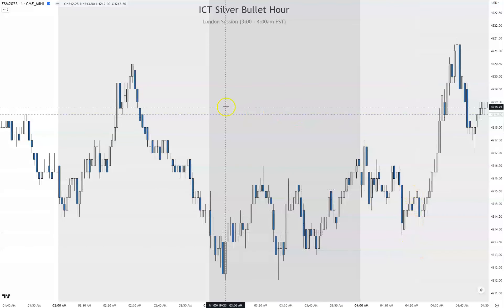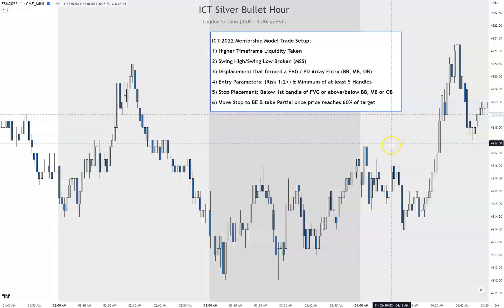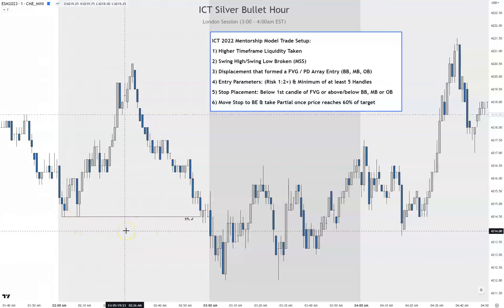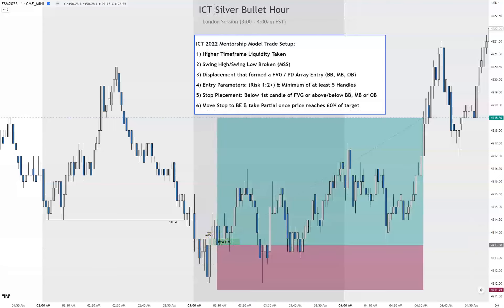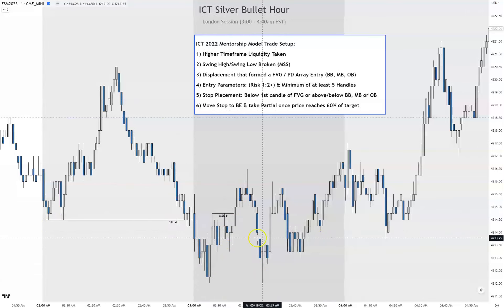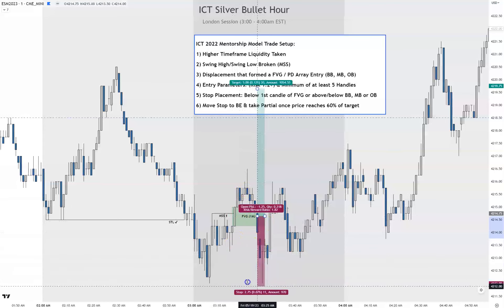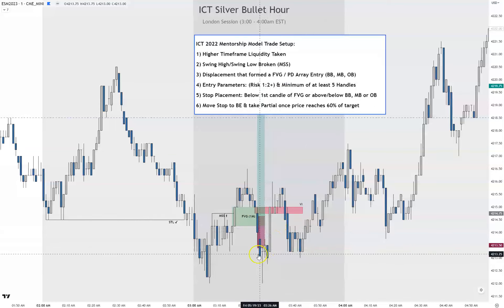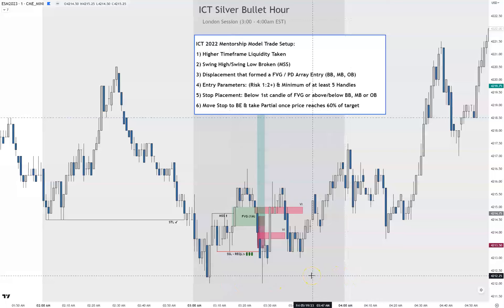ICT London Silver Bullet | 3 Trades | Fair value Gap | ICT Concepts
🦾 To get the Kraken Silver Bullet PRO Indicator used in the video, please go for more details.

With the Kraken Silver Bullet PRO Indicator you get:
✅ And more...

*Timestamps*
00:00 Introduction
00:16 Rules of Engagement
01:43 Trade # 1 - Win
03:20 Trade # 2 - Loss
06:35 Trade # 3 - Win